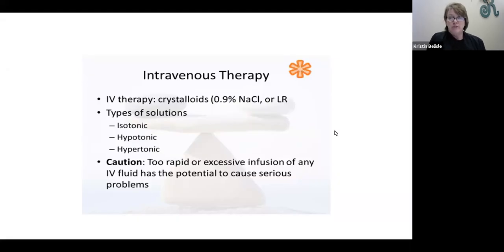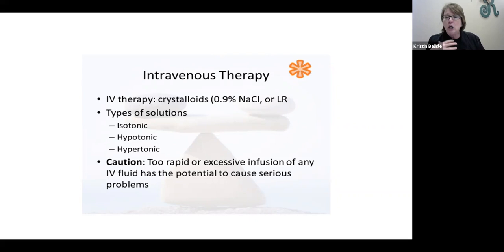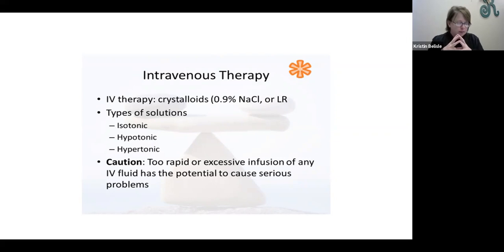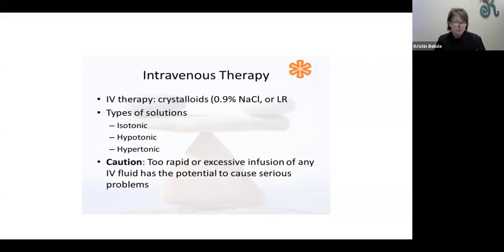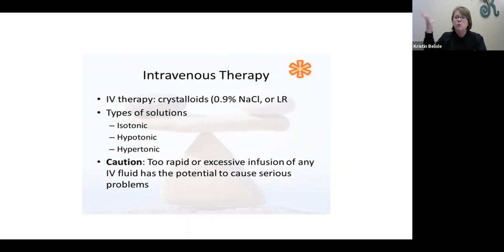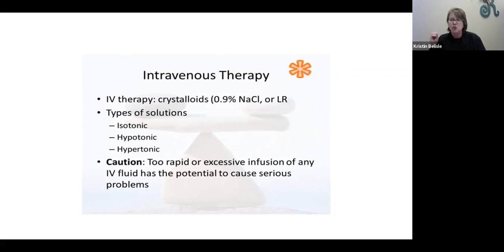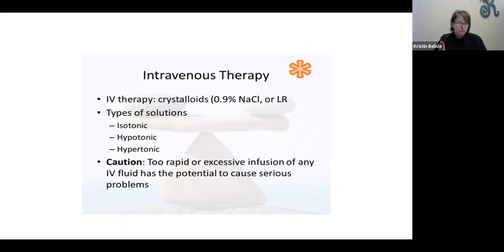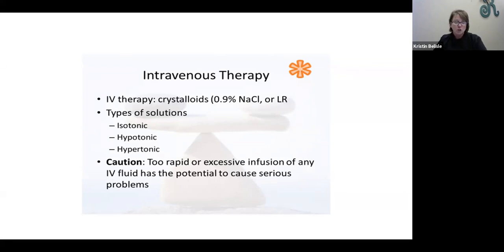Isotonic, Hypotonic, Hypertonic Solutions